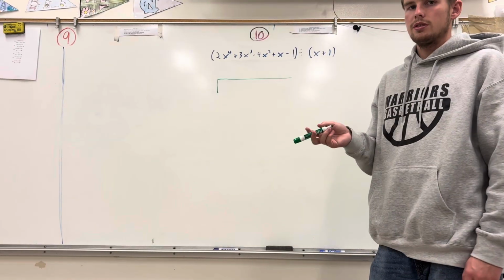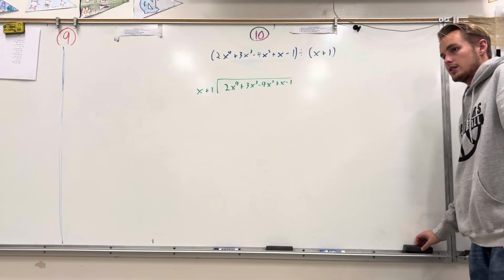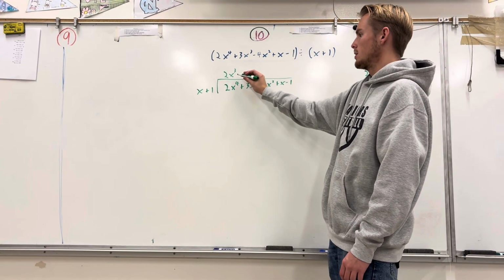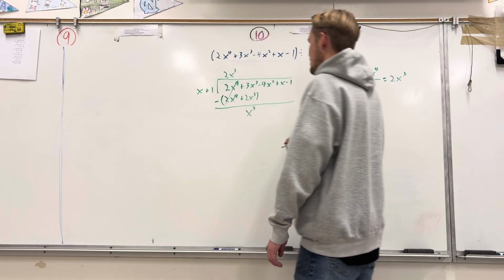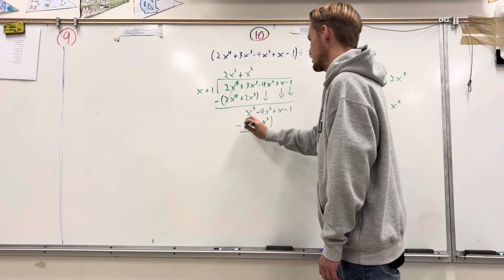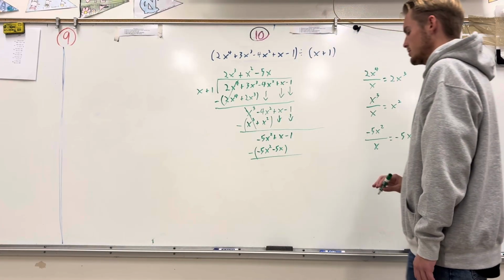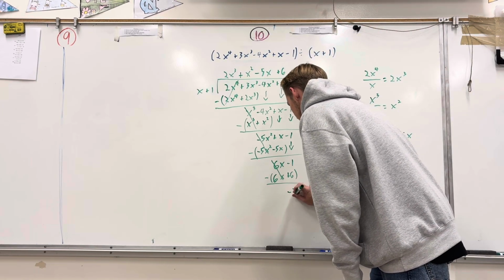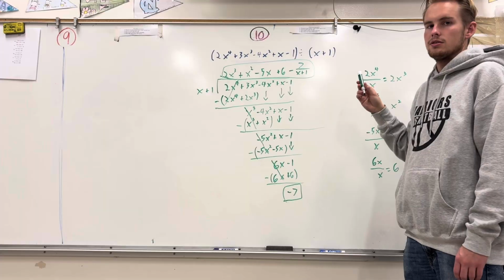A2.6 Dividing Polynomials using Polynomial Long Division Example 1